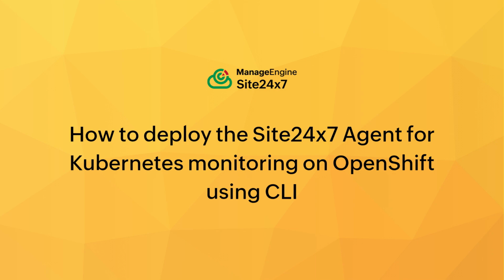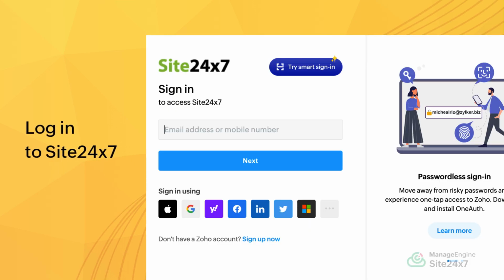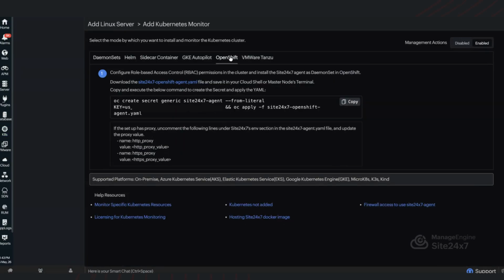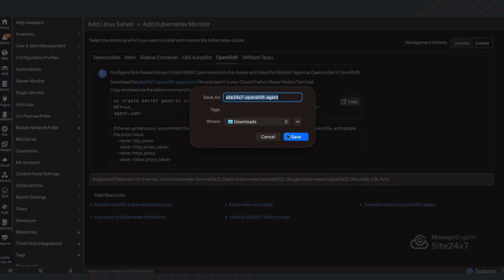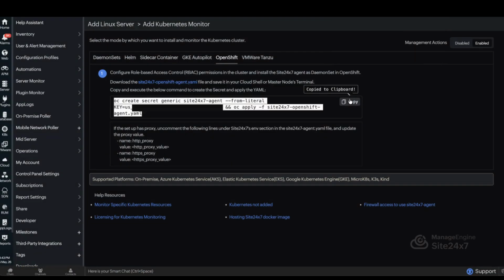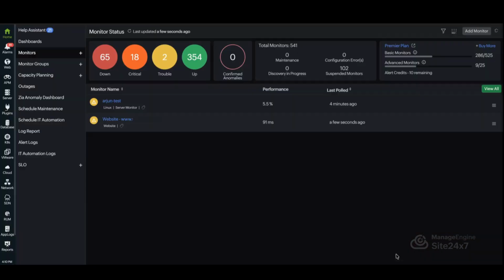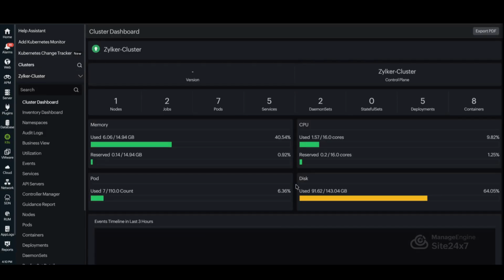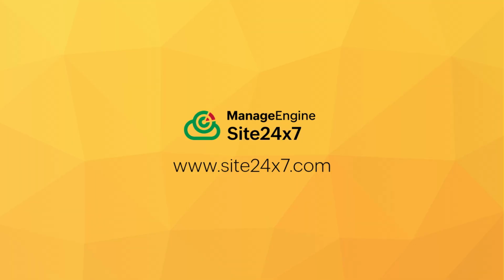How to install Kubernetes using OpenShift's CLI | Site24x7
Running Kubernetes on Red Hat OpenShift adds powerful enterprise capabilities—but also introduces operator-driven workloads, stricter RBAC and SCC policies, and platform-specific complexity.

In this video, learn how Site24x7 enables platform-aware monitoring for OpenShift environments, helping DevOps and platform teams gain complete visibility without blind spots.